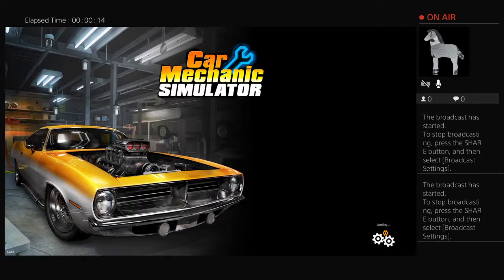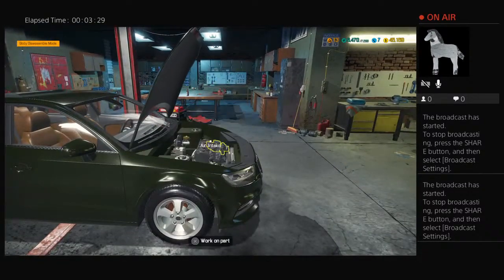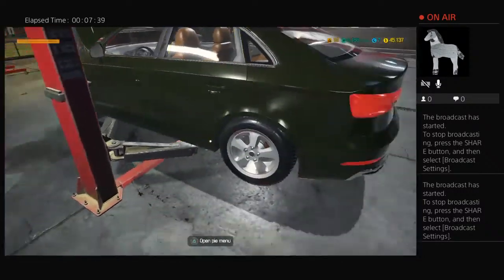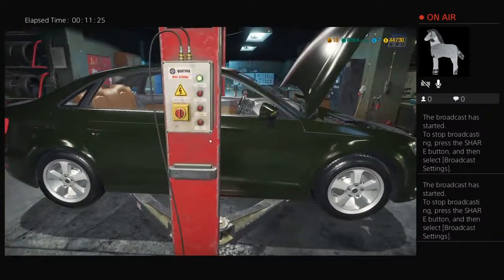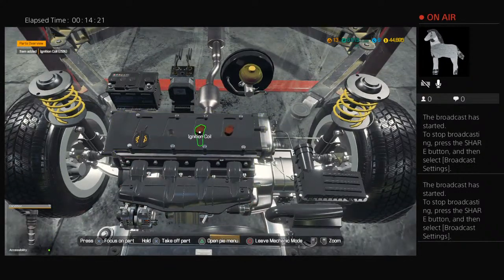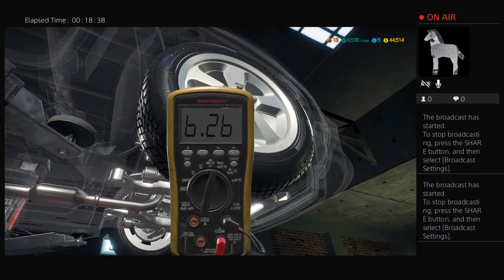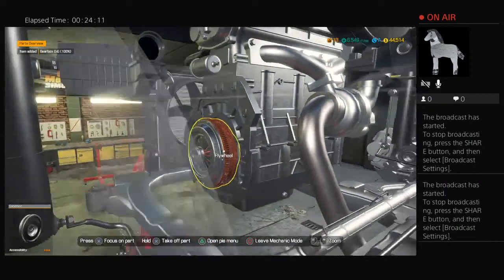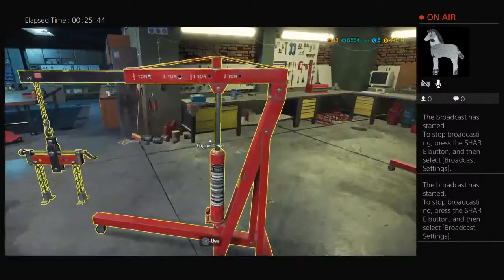Car Mechanic Simulator ep 9 - LIVE !